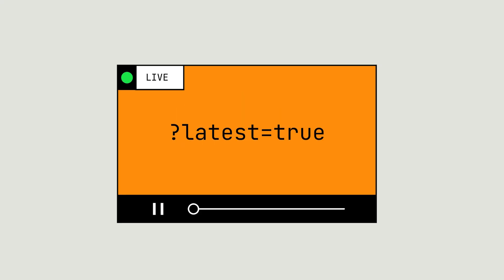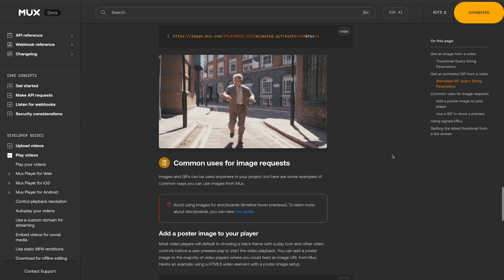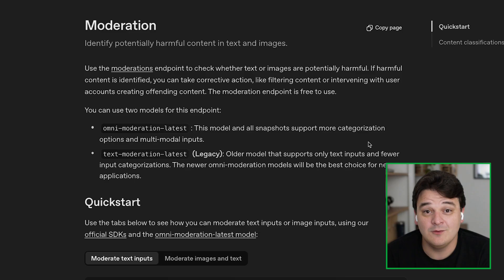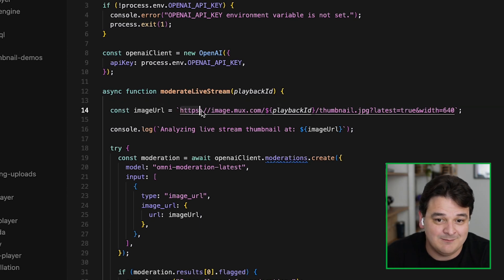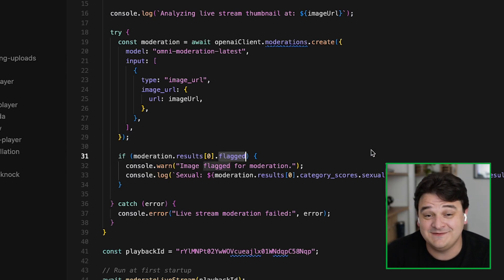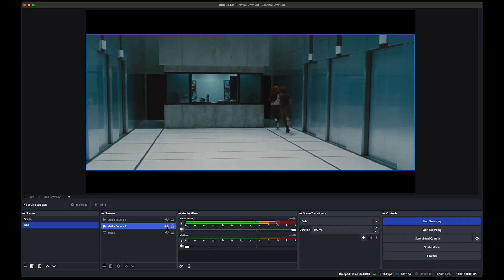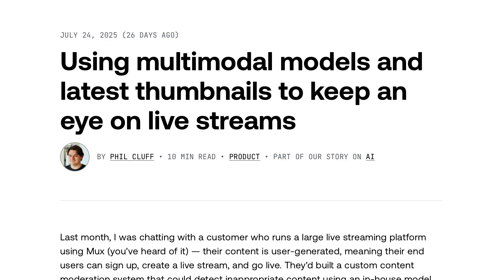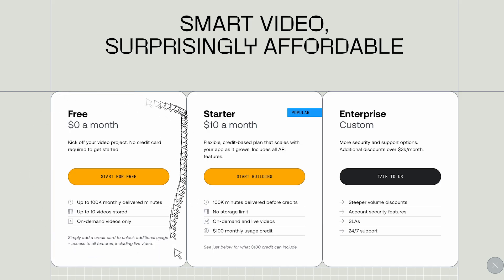How to moderate live videos with AI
Join Phil from Mux as he demonstrates how to leverage Mux's new 'latest thumbnails' feature for AI-driven content moderation of live streams. He walks through how to set up a live stream, fetch the latest thumbnails using Mux's API, and use OpenAI's free moderation model to analyze and flag inappropriate content.

00:00 - Introduction
00:57 - Understanding Mux's latest thumbnails feature
01:50 - Integrating OpenAI for content moderation
02:19 - Coding the moderation script
03:50 - Running the moderation script
05:11 - Expanding use cases for latest thumbnails